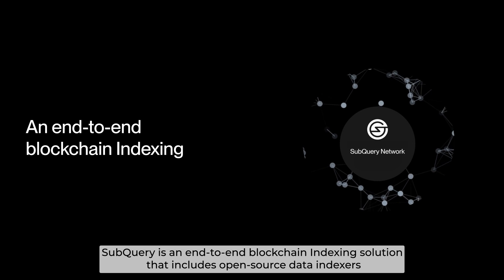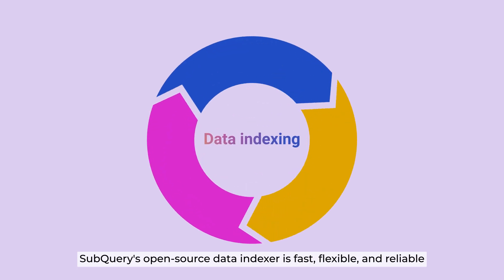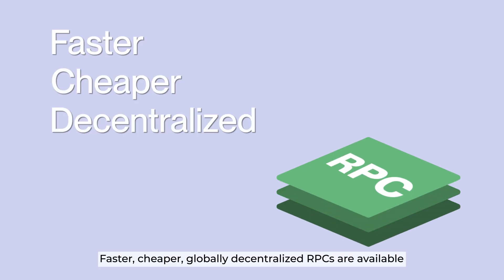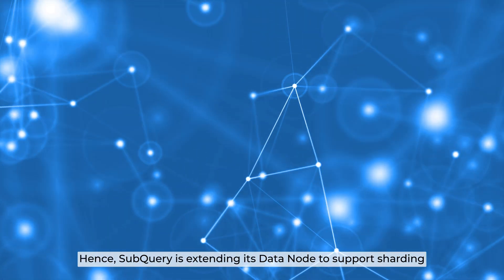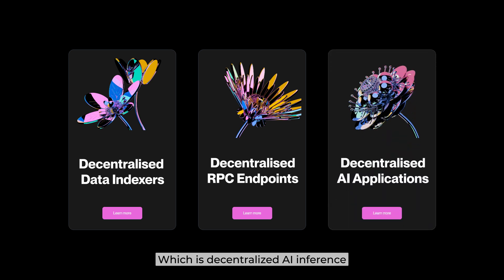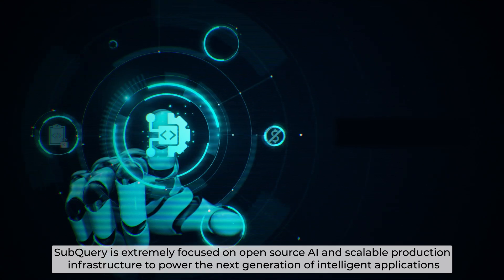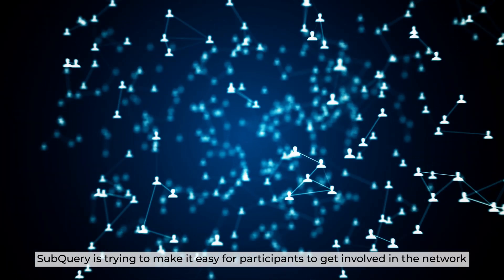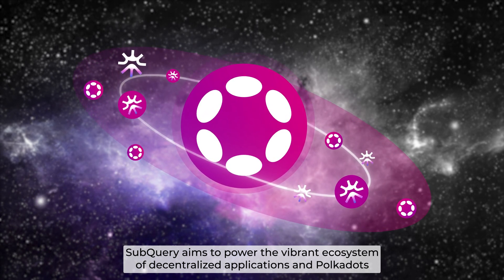What Is SubQuery? All Things About The Data Indexing Framework For Web3 | The Brains Ep.39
In today's episode, we will learn in-depth about SubQuery, the universal Web3 data indexing toolkit on the Polkadot ecosystem.

SubQuery is an open, flexible, fast and universal data indexing framework for web3. Our mission is to help developers create the decentralised products of the future. SubQuery allows every Substrate/Polkadot team to process and query their data. Let's learn more about SubQuery through our educational video below:

• Link3: link3.to/polkadot_insider